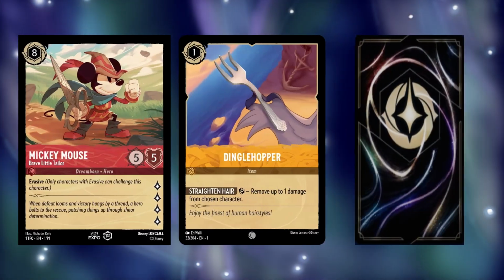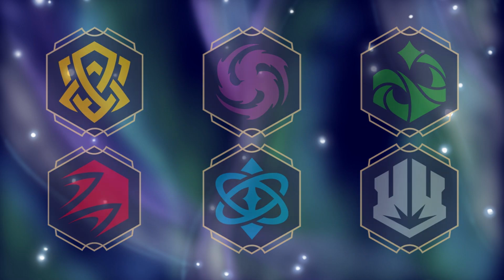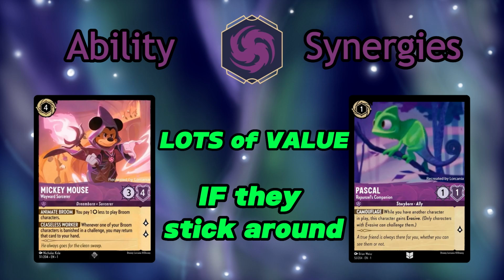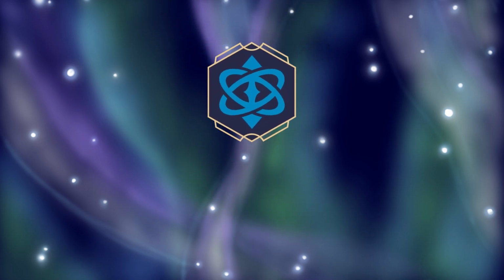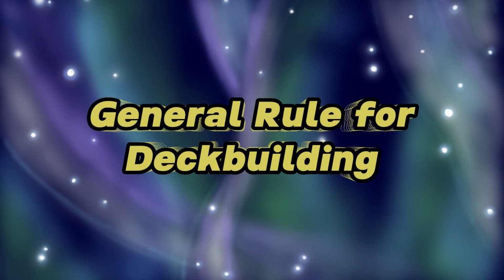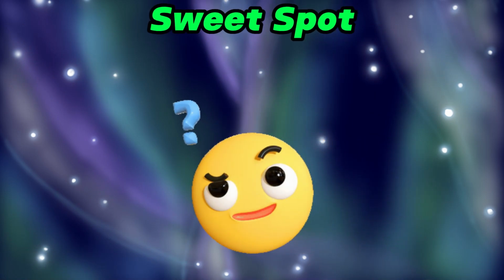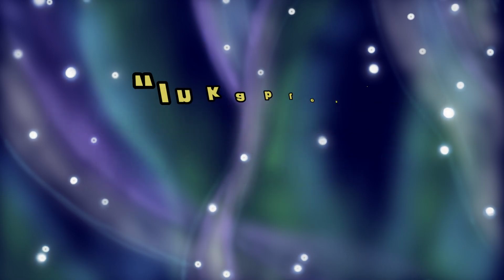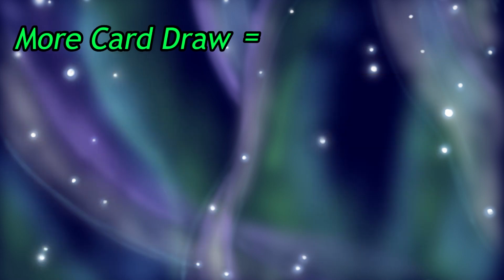Build Better Lorcana Decks! | Disney Lorcana Explained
Learning a New card game can be tough, but not with the help of Ready Set Draw! This episode explains the rules for building your own Lorcana deck along with some directions to help you build a deck that works smoothly -Like having a good “curve” and ratio of “Inkables” to “Un-Inkables”.

Next episode will dive into tips you may need for starting a game of your own!

Timestamps:
00:00 - Intro
00:25 - Video Summary
00:37 - Deckbuilding Basics
01:33 - Ink Summary
03:56 - Lesson 3's Example Deck
04:08 - Picking the RIGHT Cards
04:59 - Explaining "Curve"
06:05 - "Un-Inkable" Cards
07:06 - Conclusion
07:30 - Outro

THANK YOU TO RONALD JENKEES FOR THIS RIDICULOUS SET OF JAMS. YOU ROCK!
Image credits of card images throughout the video and Thumbnail go to Disney, Ravensburger, Dreamborn.ink and Lorcania.com